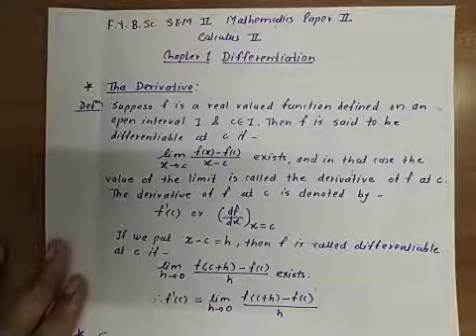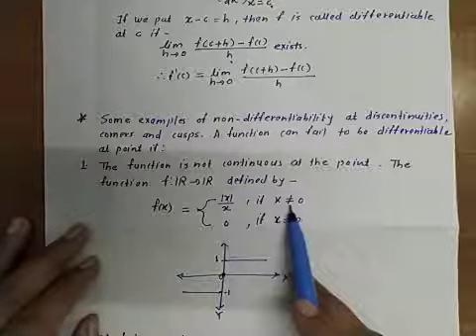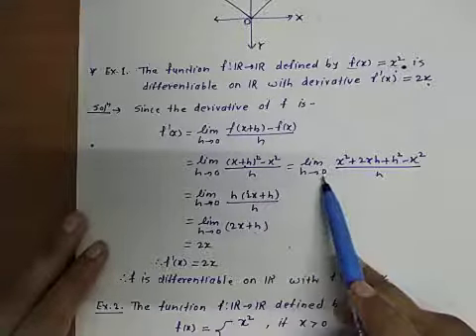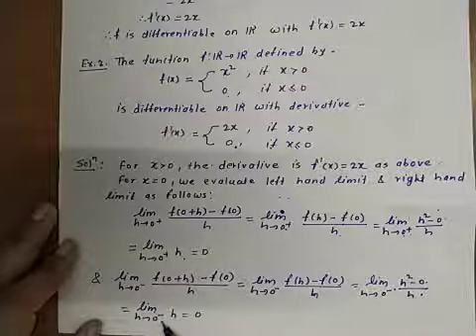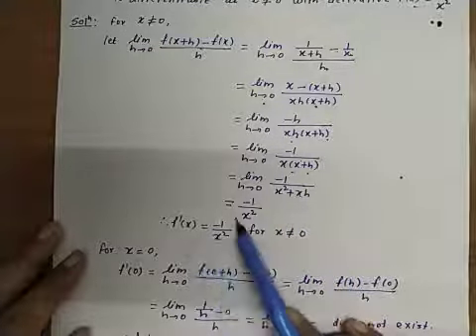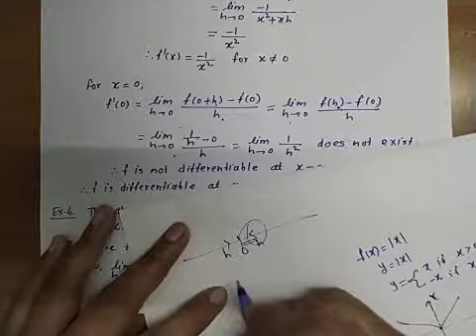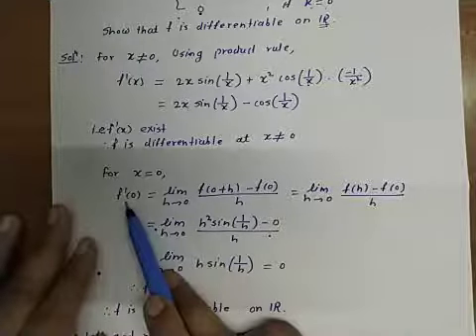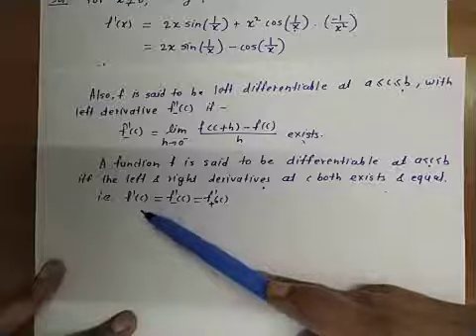F.Y.B.Sc Calculus II CH1V1